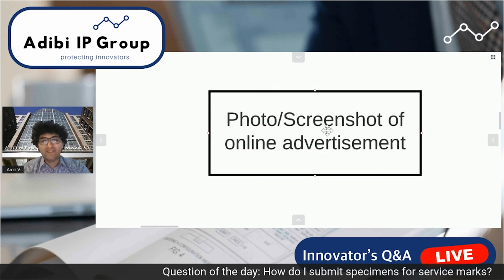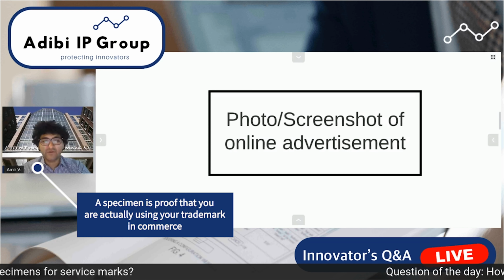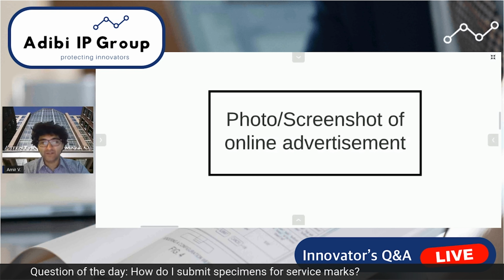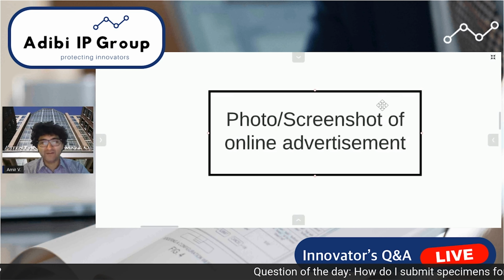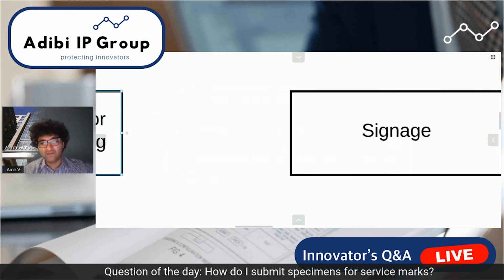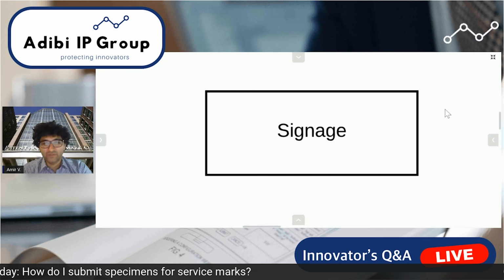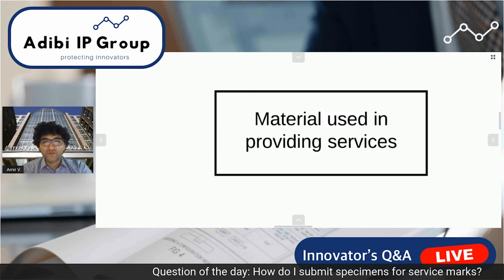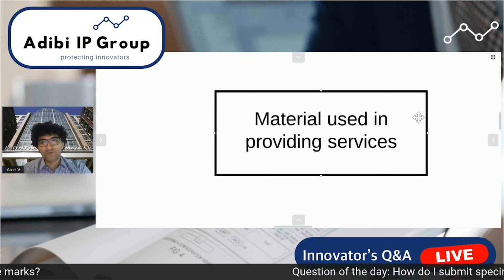How Do I Provide Specimens for Service Marks?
In this episode, Amir talks about the different specimens you can submit for various types of services.